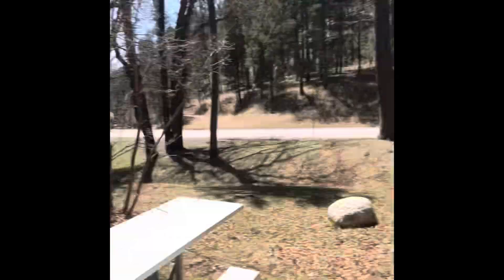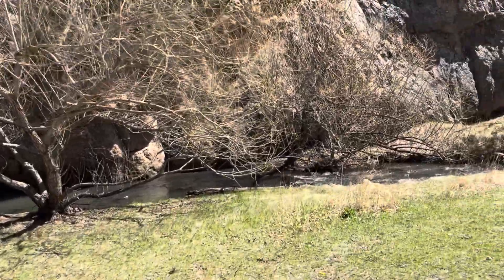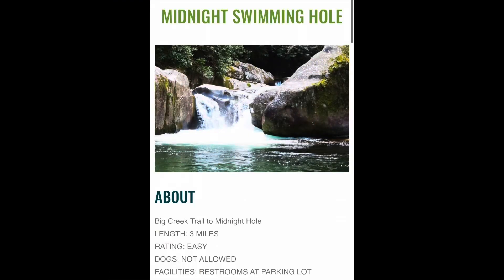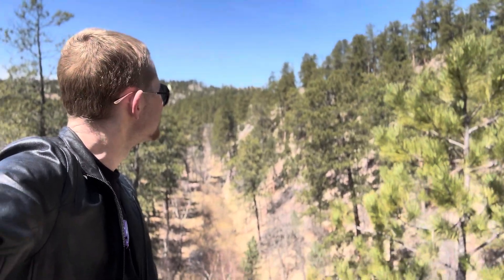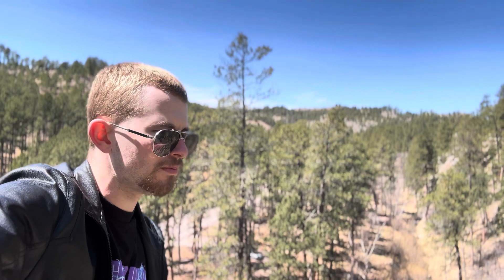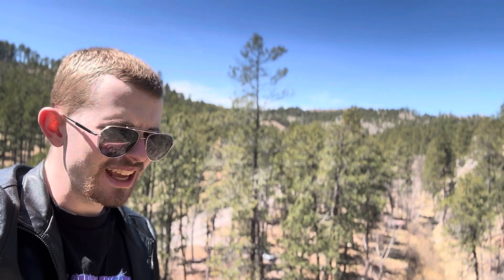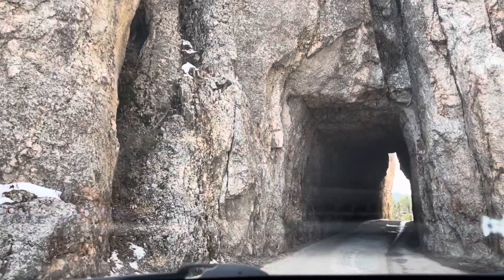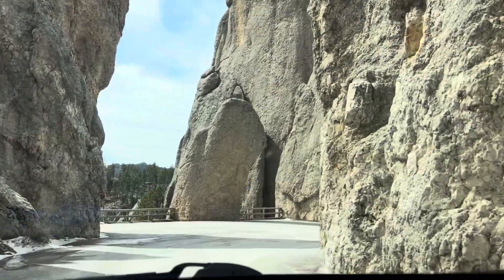Winging It in the Black Hills: An Excursion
In this video, I visit South Dakota’s famous Black Hills, with some knowledge of cool places to see, but all without a plan. Come with me as I take a spur of the moment adventure into one of North America’s “Sky Islands!”.

Date Filmed: April 2024